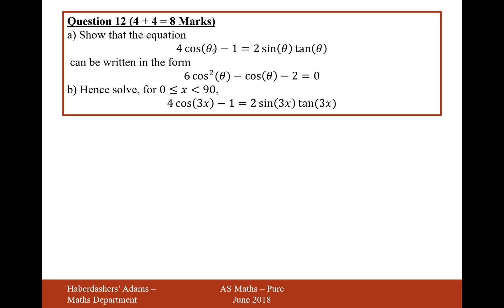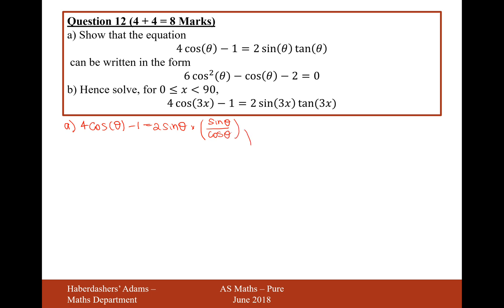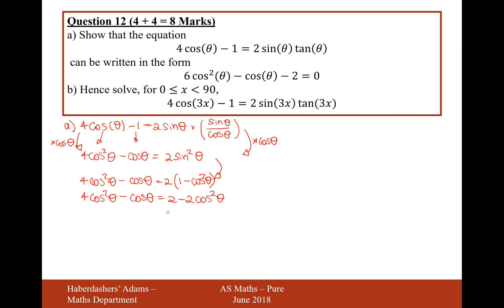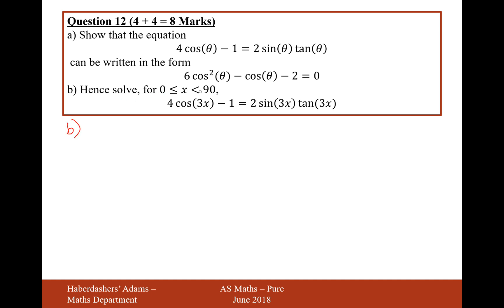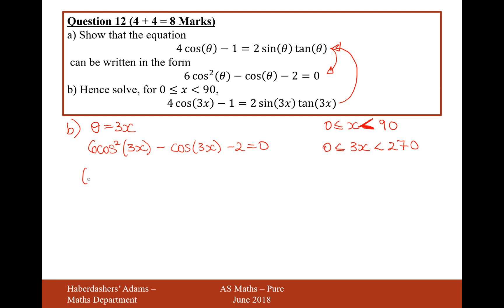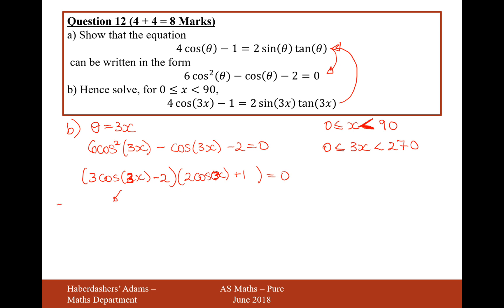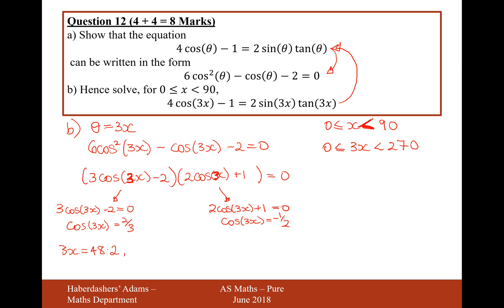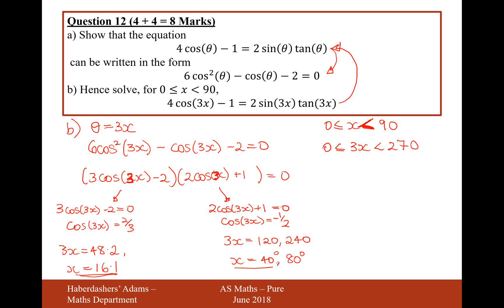AS Maths - June 2018 - Pure - Q12